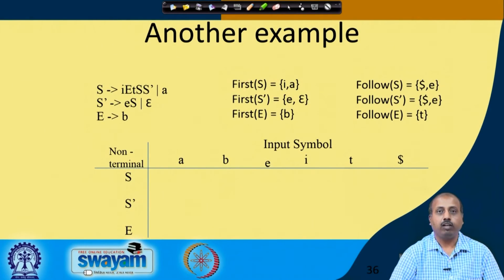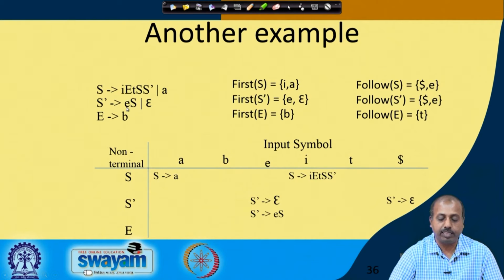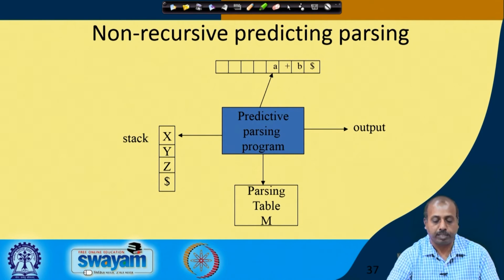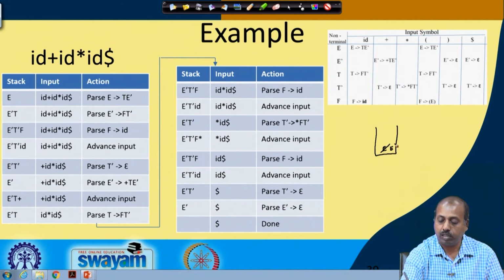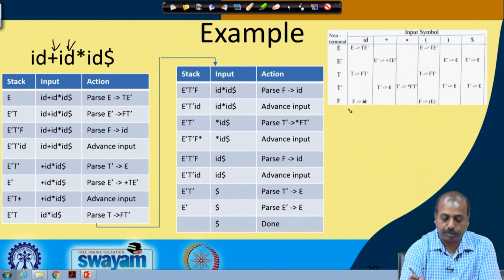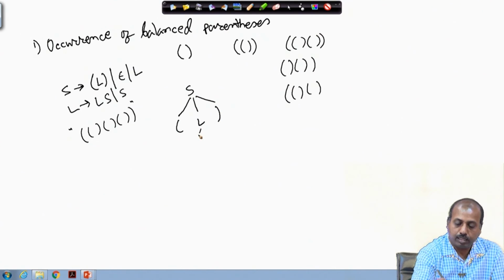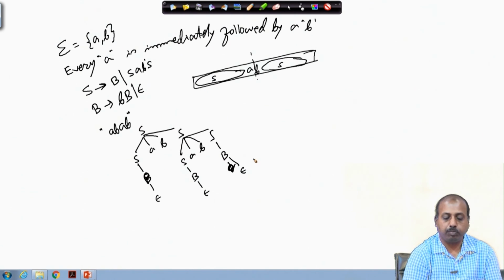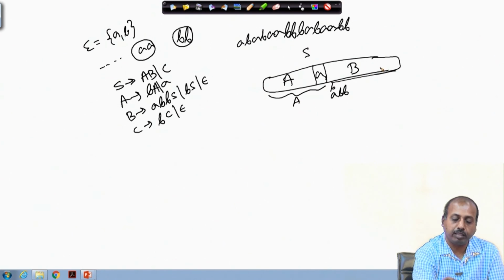Parser(Contd…)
Courses: Compiler Design